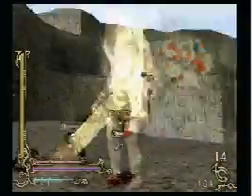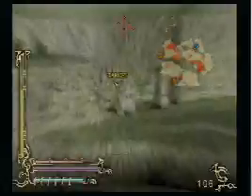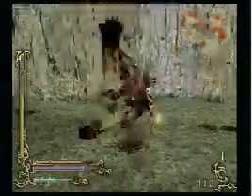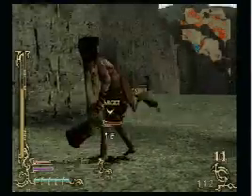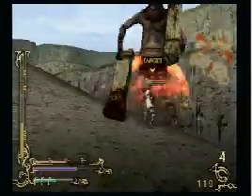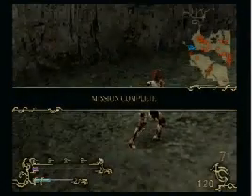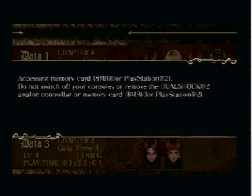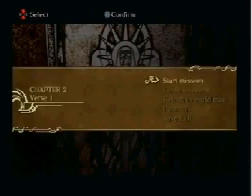let's play drakengard 2 part 5 To soul flame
We do another trial mission and then go to the district of soul flame.